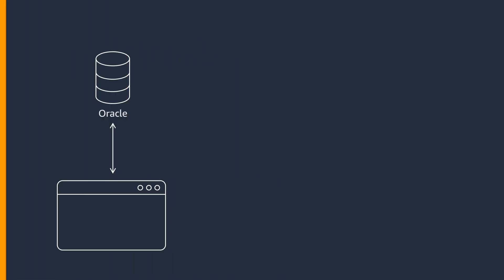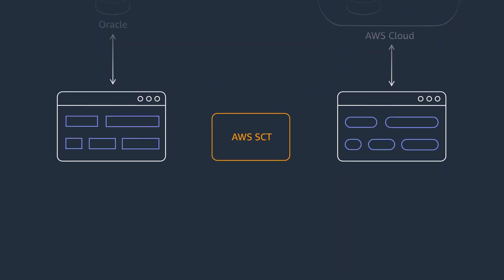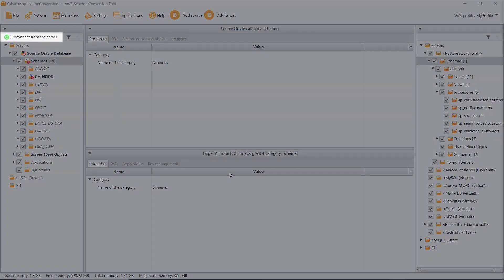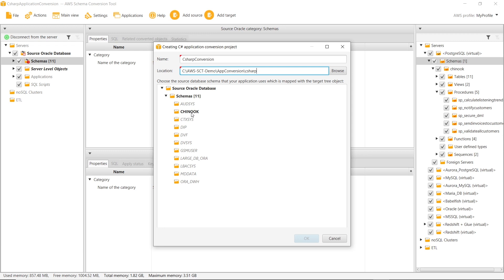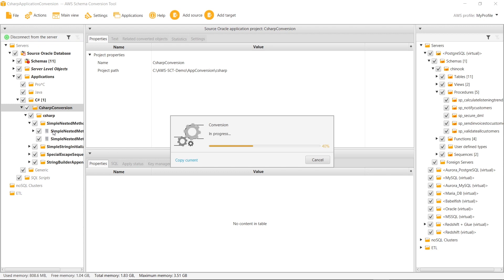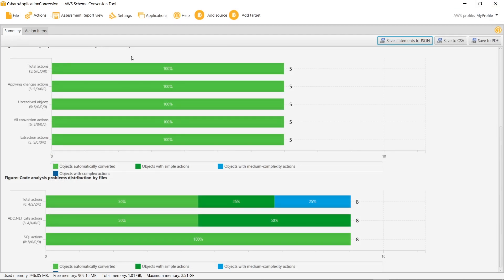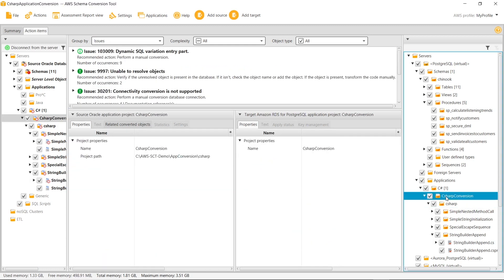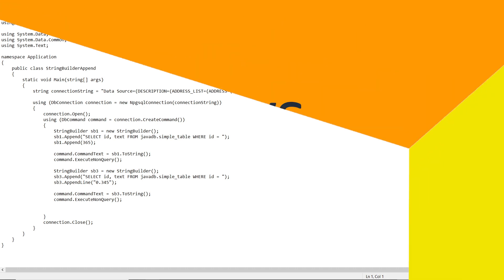Converting embedded SQL code in C# applications using AWS SCT | Amazon Web Services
This video shows how to use AWS Schema Conversion Tool (AWS SCT) to convert SQL code embedded into your C# applications. Application modernization is an integral part of all database migration projects. To ensure that your application interacts with your new database, you need to update the SQL code in your applications. For Oracle to PostgreSQL database migrations, you can use a specific C# application converter in AWS SCT, which understands the C# application logic.